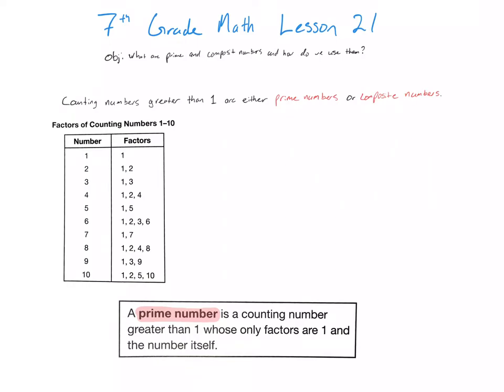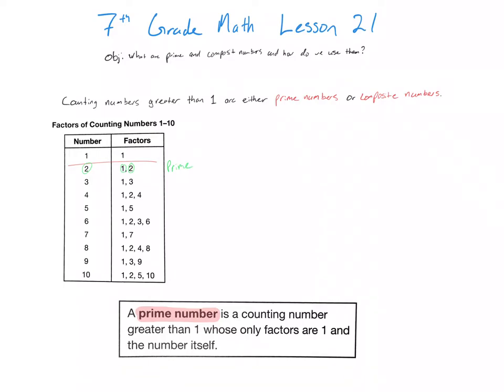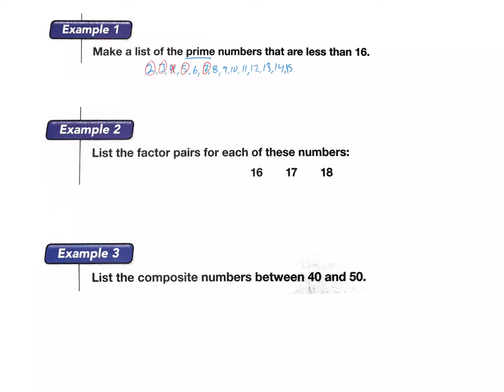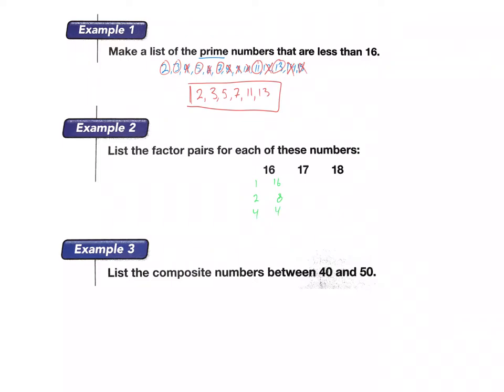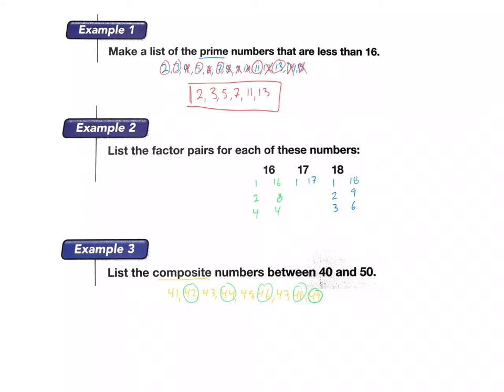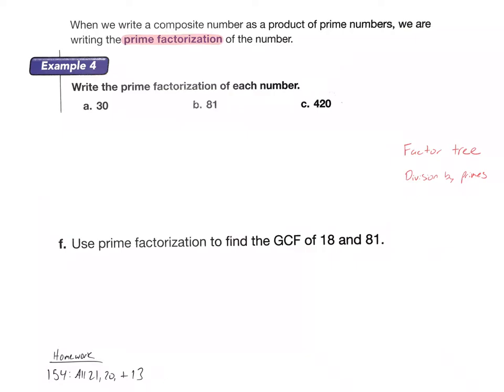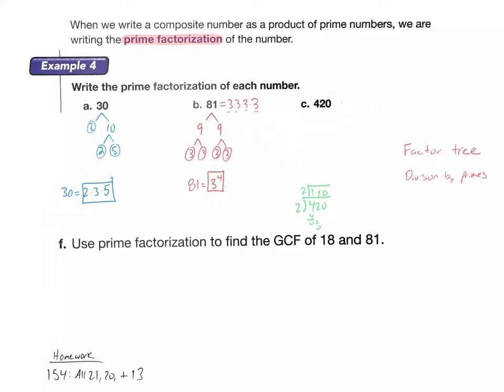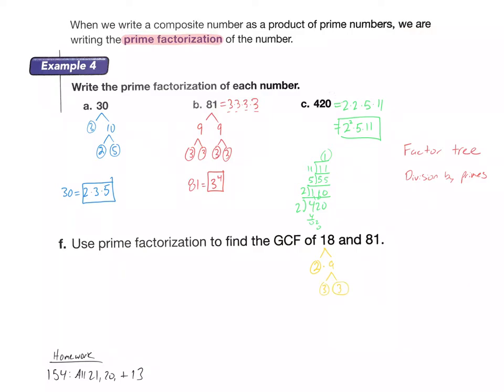7th Grade Math Lesson 21